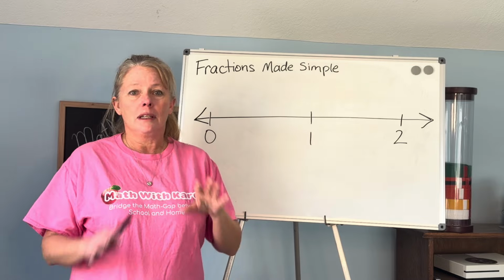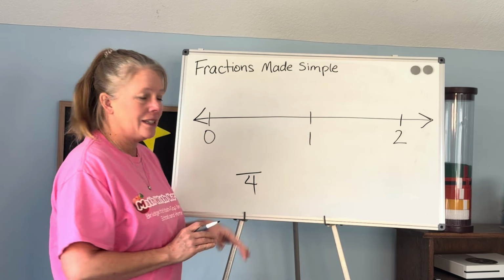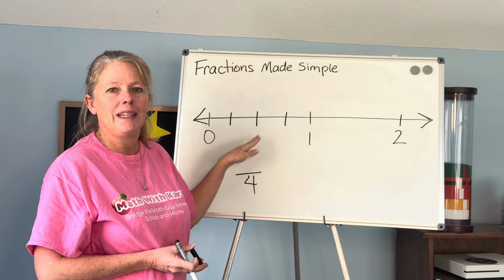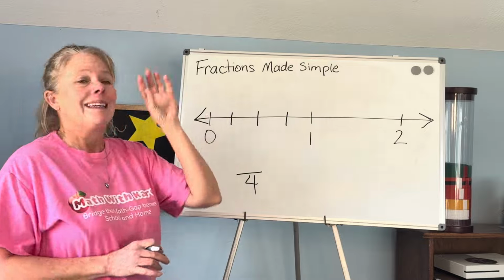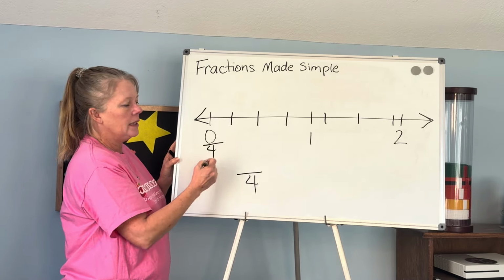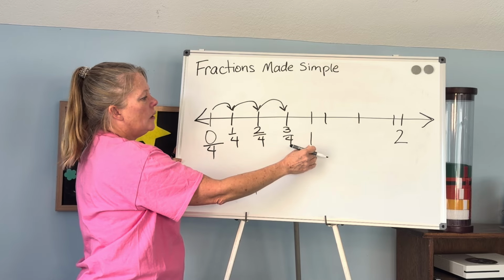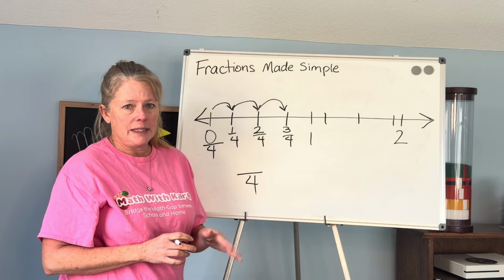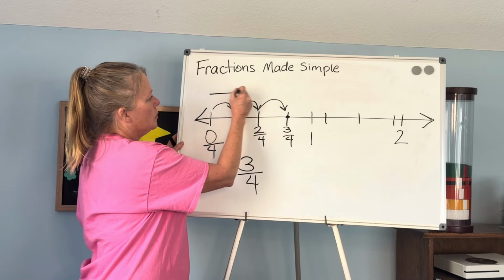Fractions on a Number Line (Step by Step)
Fractions make more sense when kids see them as numbers, not just pieces. In this step-by-step lesson, you’ll learn how to place fractions correctly on a number line so your child understands value, size, and spacing — not just memorized rules.
This method helps kids:
✔️ Understand fraction size
✔️ See equal spacing
✔️ Compare fractions more easily
✔️ Build real number sense
📄 Download the free Fraction Confidence Cheat Sheet for this lesson:
👉 #7 🧠 Fraction Confidence Cheat Sheet
💻 Read the full parent guide and practice tips on the blog:
Perfect for parents of elementary students who want:
Less frustration during homework
Clear visual explanations
Confidence with fractions instead of confusion